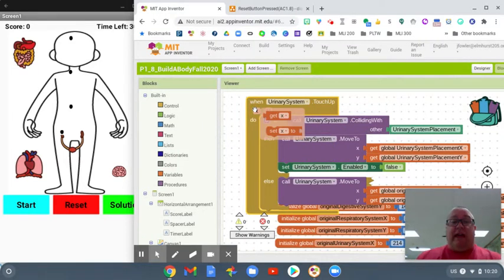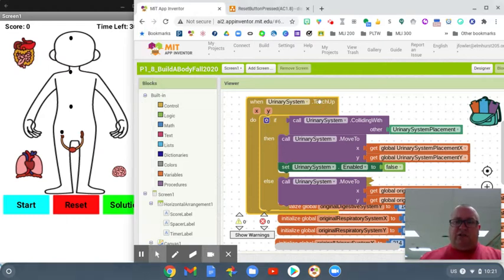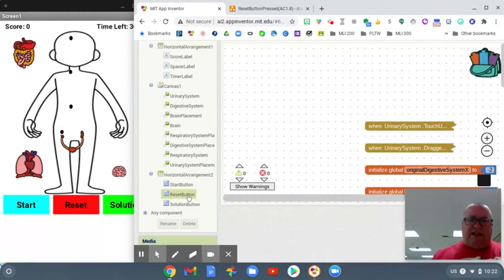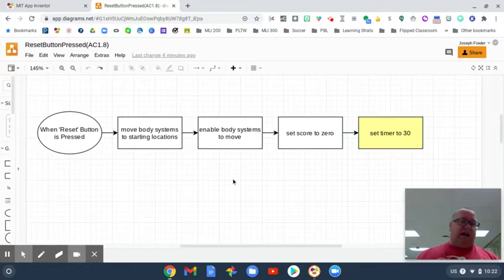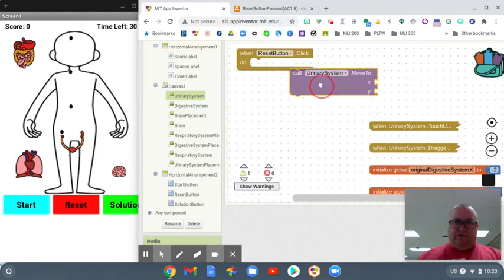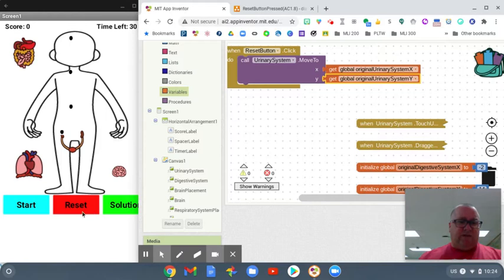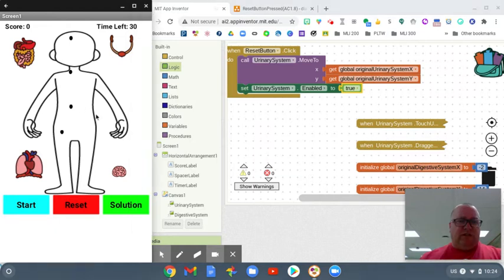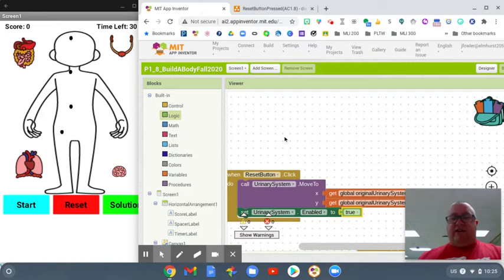Working on the Reset Button (AC 1.8)